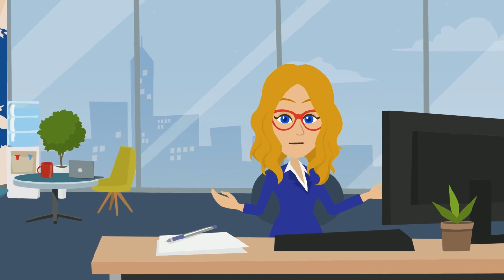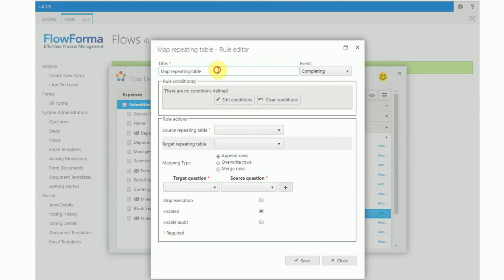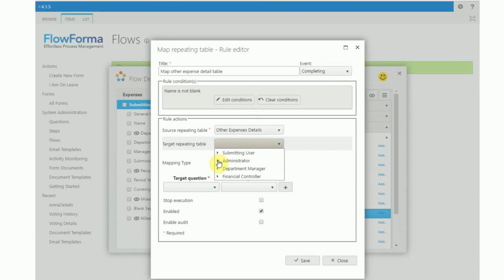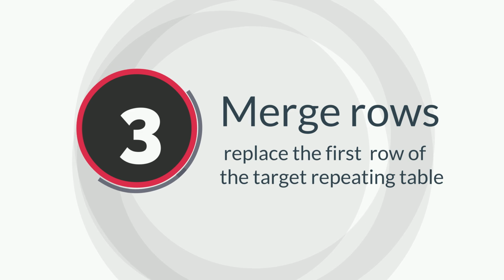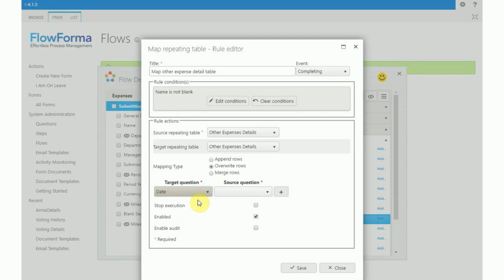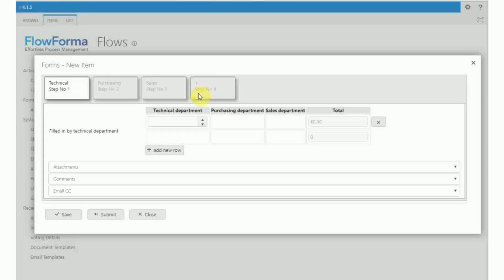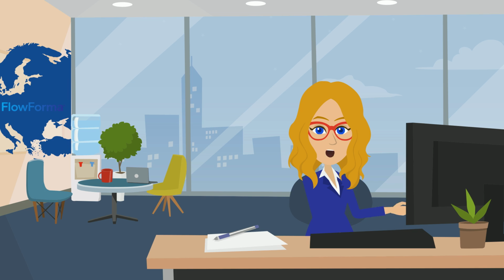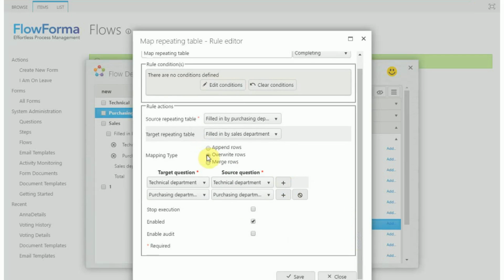HOW TO VIDEO: FlowForma Map Repeating Table